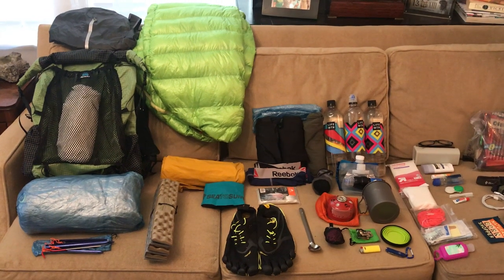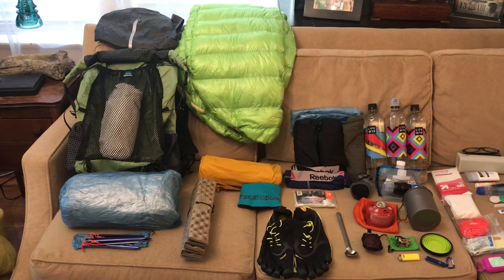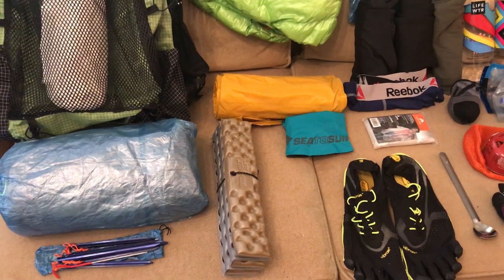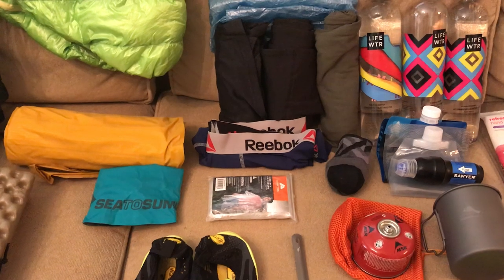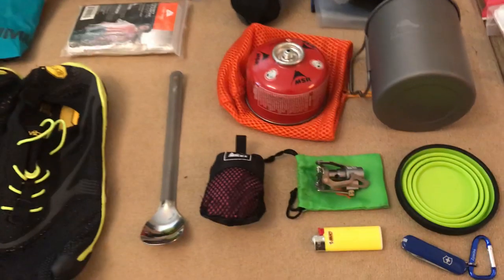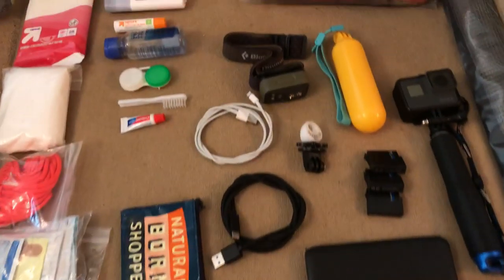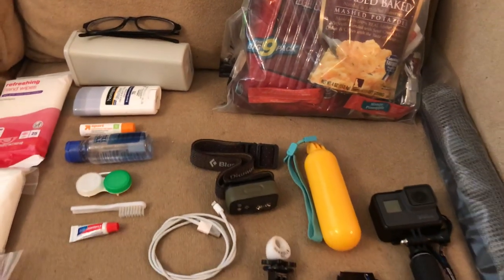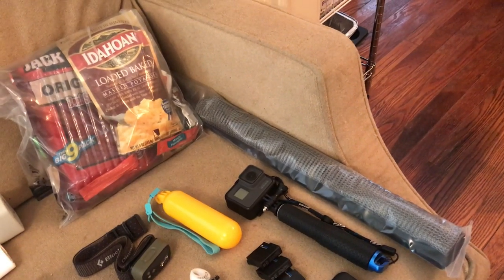Havasu Falls - Backpacking Gear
What I will be bringing on my 4 day/3 night trip to Havasu Falls, Sept 9 - 12.

Most of the items can be found on amazon.

Sleep System
AEGISMAX Outdoor Urltra-Light Goose Down Sleeping Bag
Therm-a-Rest NeoAir XLite Ultralight Backpacking Air Mattress
Trekology Ultralight Inflating Travel/Camping Pillow

Worn Clothes
Meshback hat
Columbia Men's Silver Ridge Lite Plaid Long Sleeve Shirt
Nike Distance 7" Unlined Running Shorts
Reebok Boxer Briefs
Smartwool PhD Outdoor Light Mini Socks
Altra Lone Peak 3.5 Men's Trail Running Shoe
Buff Uv Multi Functional Headwear
Outdoor Research Activeice Spectrum Sun Gloves
CNOC Vertex Carbon and Cork Trekking Poles (I actually have the aluminum version)

Packed Clothes
Random tshirt
1 pair extra socks
1 extra underwear
REI Co-op Lightweight Base Layer Long-Sleeve Crew Top
Patagonia Capilene Thermal Weight Long-Underwear Bottoms
Vibram Men's V-Run Running Shoe

Cook Set
Bic Minin Lighter
TOAKS Titanium 750ml Pot
TOAKS Titanium Long Handle Spoon with Polished Bowl
BRS Outdoor Camping Gas Cooking Stove
Sea To Summit X-Cup

Water Storage/Filter
3 Smart Water bottles
Platypus SoftBottle 1 liter
Sawyer PointOne Squeeze Water Filter

Electronics
RAVPower 10000mAh Quick Charge 3.0
Black Diamond Spot Headlamp

Misc
Ratsack
Therm-a-Rest Z Seat
Ozark Trail Lightweight Rain Poncho
REI Co-op Multi Towel Mini